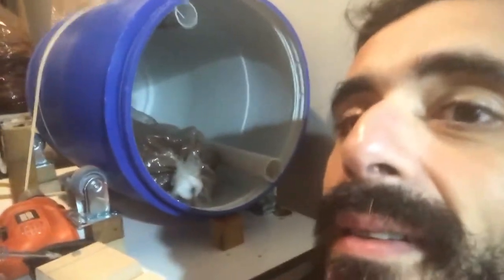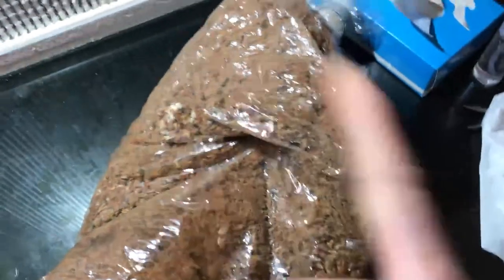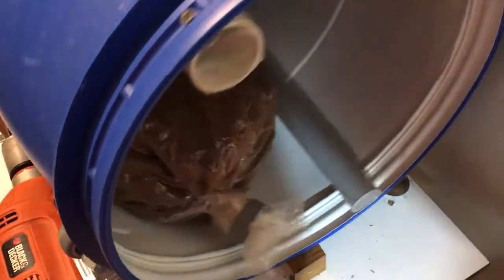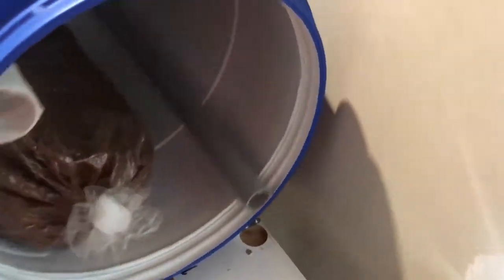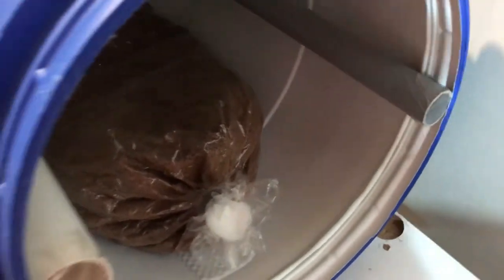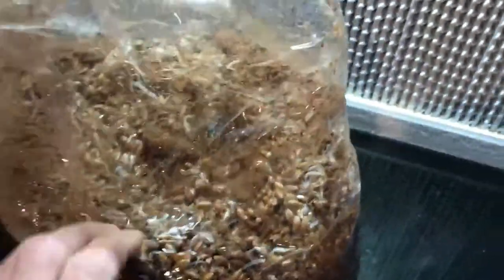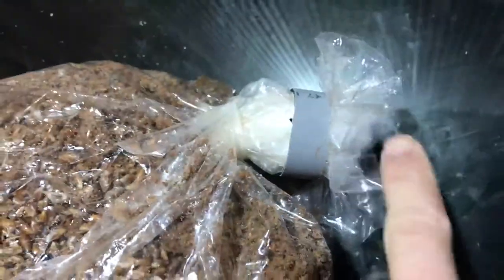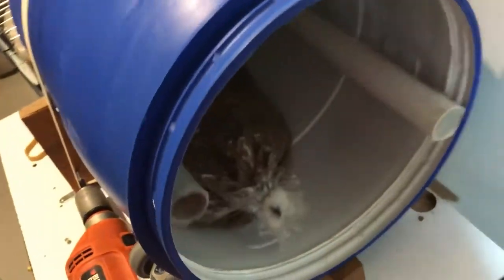Mix your substrate bags with The Tumbler, a powerdrill-powered simplest DIY in the world - E17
DIY tumbler with a powerdrill for mixing substrate bags in mushroom growing
The tumbler is a straight forward DIY, connect a power drill to a barrel using rubberbands and wheels, and you get a substrate tumbler with variable speed. In the video, I show how I prepare the bag, load the tumbler with a bag, how it mixes the bag content, how I unload it. I also show the result before and after the tumbler, and how it looks like on your shelf when it start growing. Use a better axis and bearings than mine (8mm) because they broke last week, after a year of weekly use or so.

If you have a solution to reduce the noise, I am all ears.